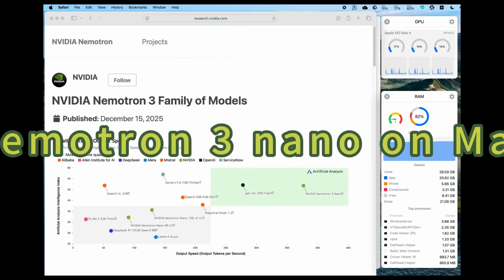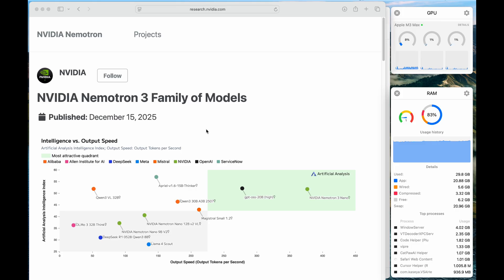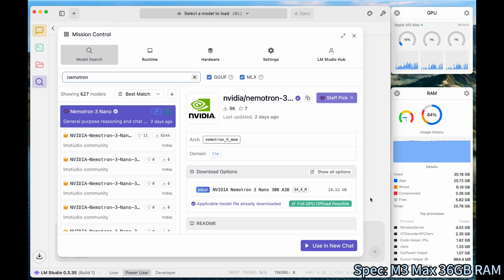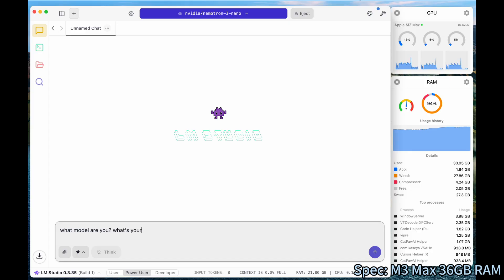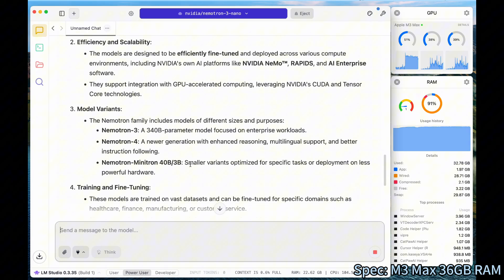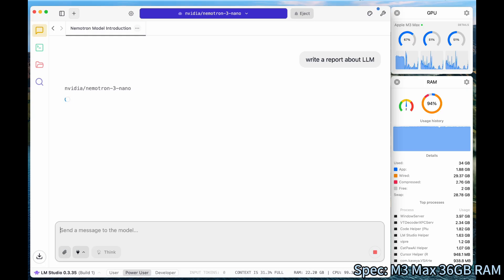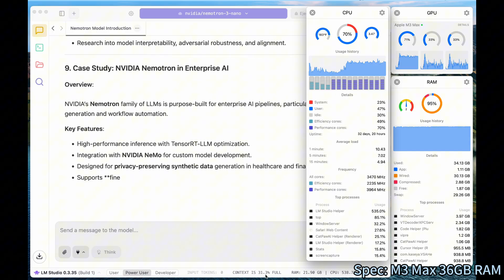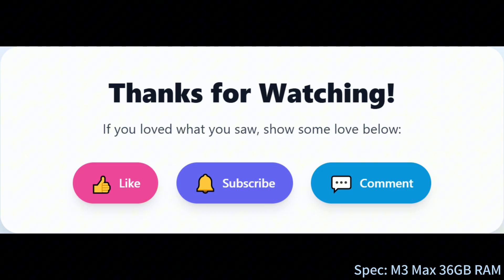Nemotron 3 Nano running very fast on Macbook/Mac Mini locally using LMStudio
Run Nvidia Nemotron 3 Nanomodel locally on Apple Silicon. My Mac spec: M3 Max with 36GB unified RAM.

5600G (same iGPU, better CPU)
5700G (better iGPU, and better CPU)